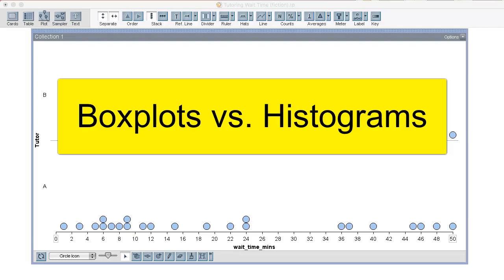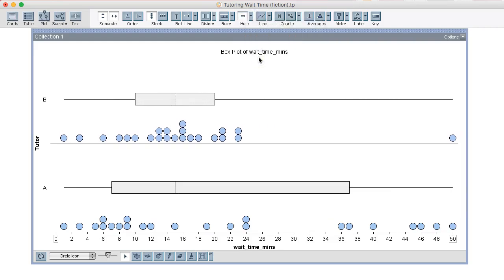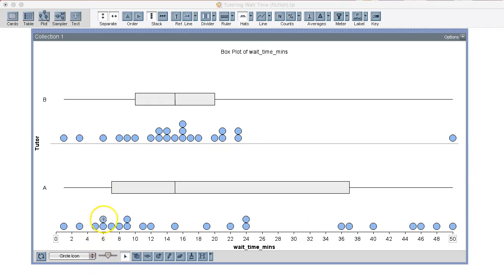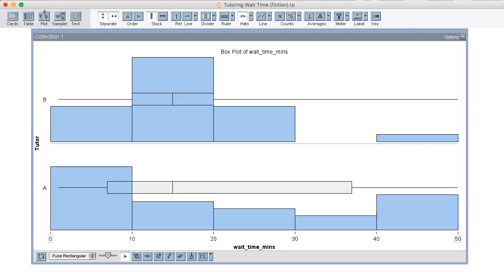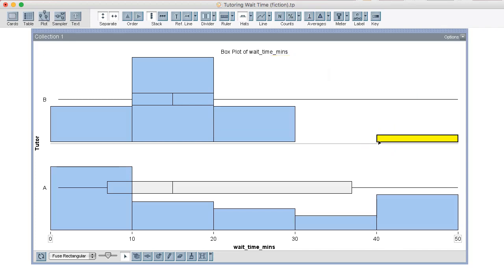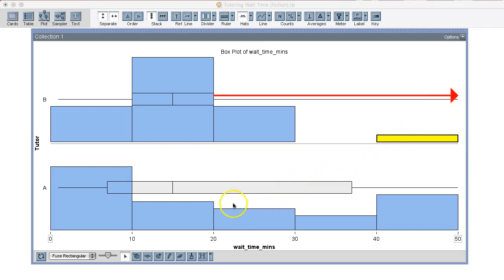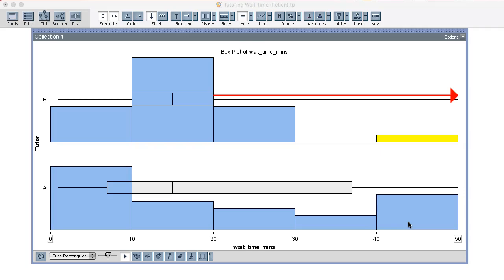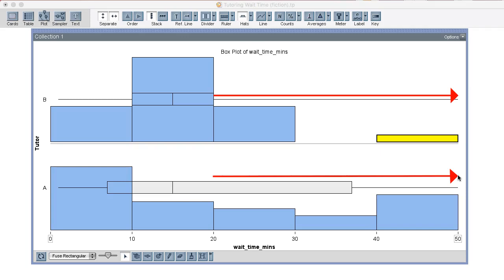Boxplots vs. histograms